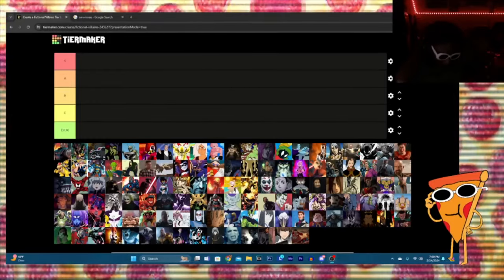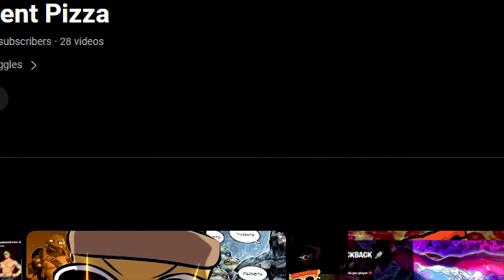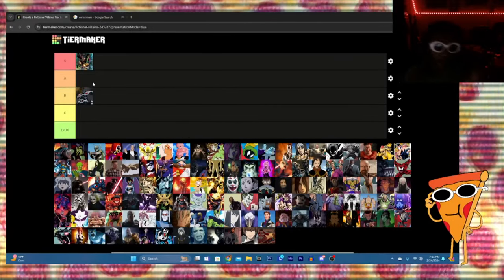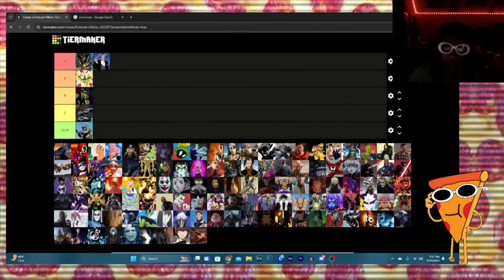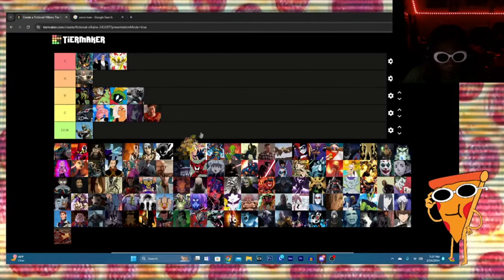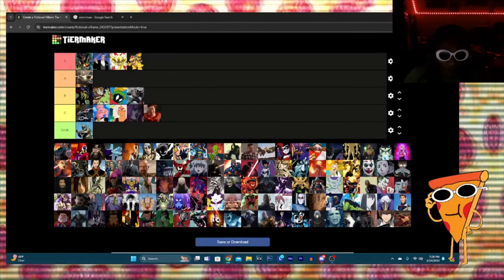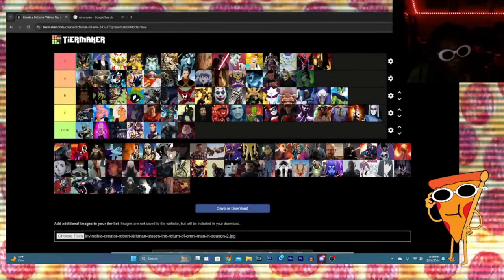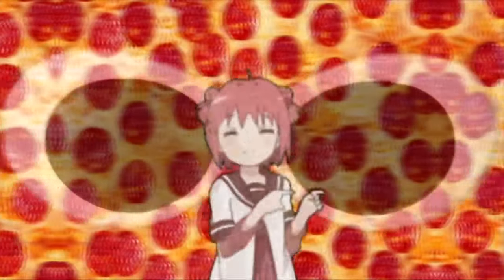OVERRATED VILLAINS TIERLIST